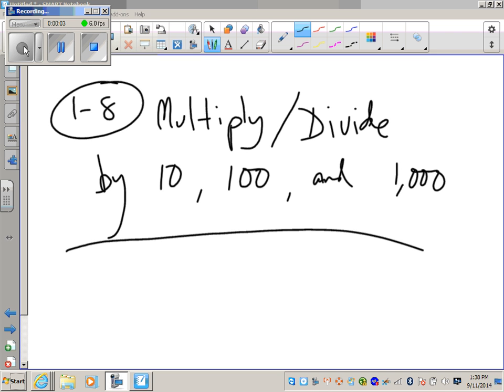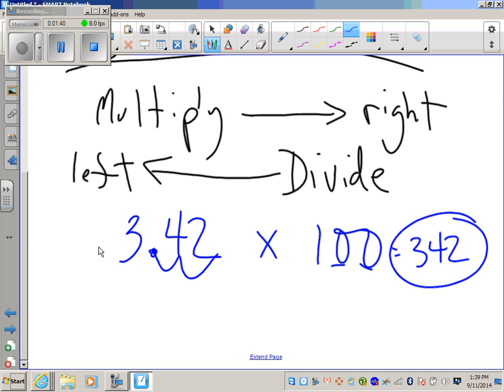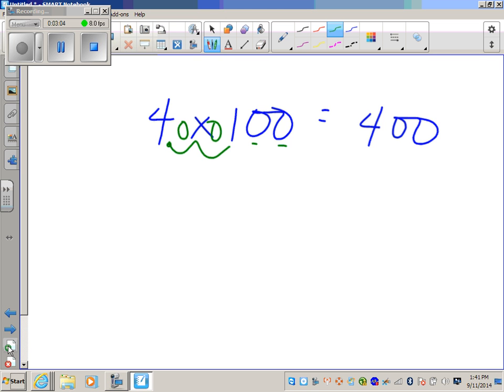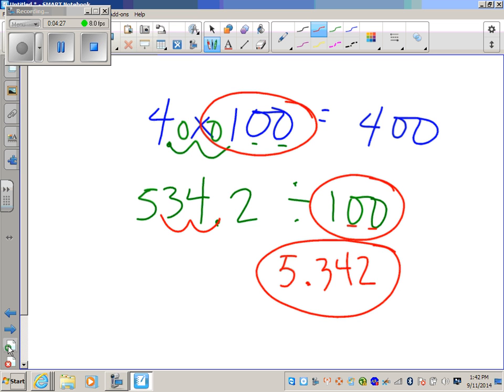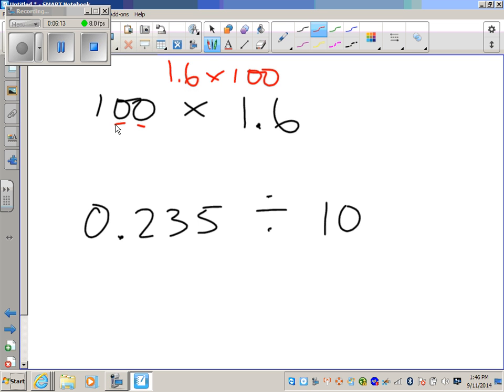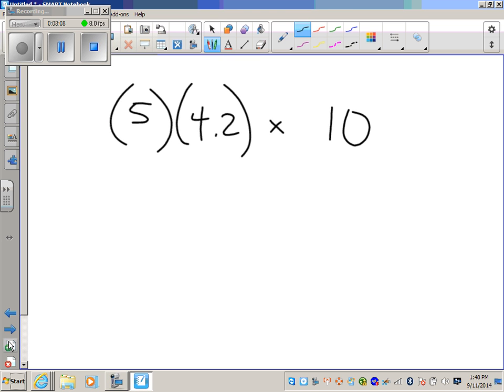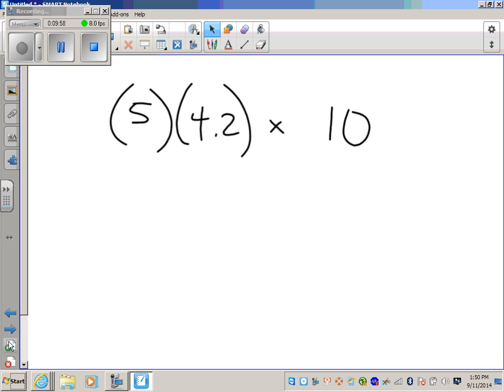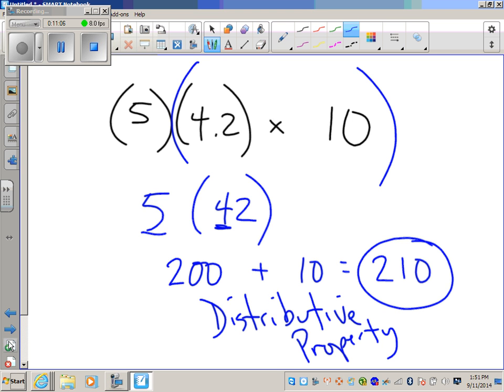1 8 Multiply and Divide by Powers of 10Sep 11